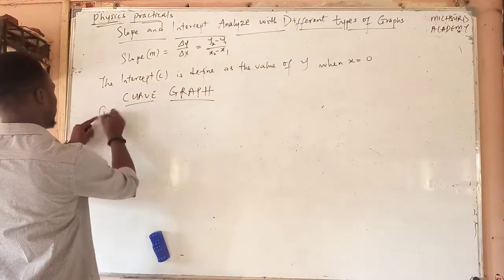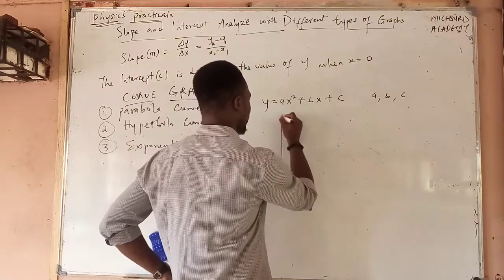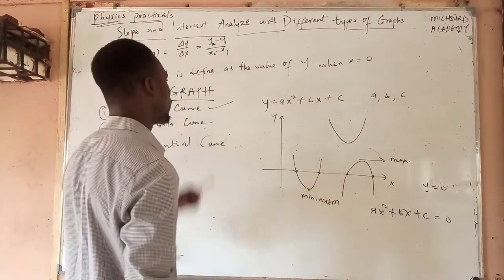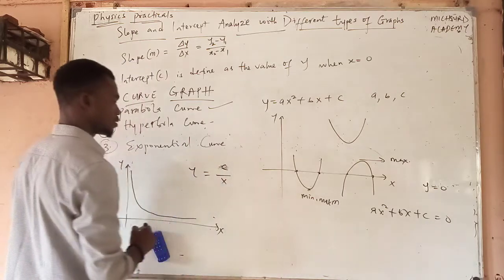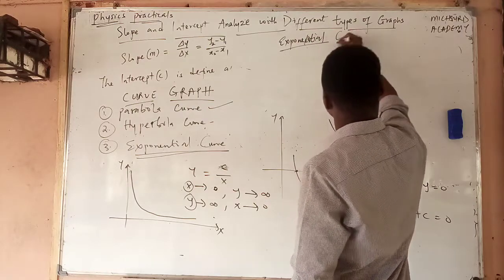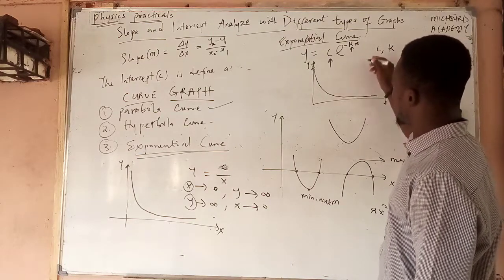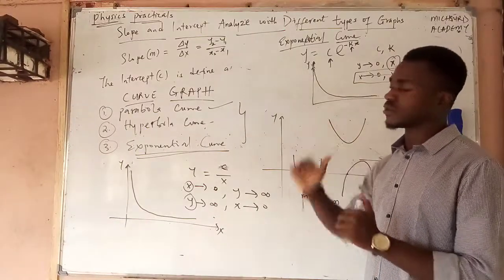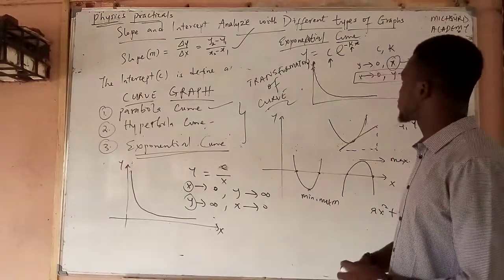Curved Graph Analysis | lockdown learning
Another type of  graph is the curved graph. This type is different from the linear graph, as they do have more complicated pattern to analyze. The different kinds of this graph includes;
Parabola curved graph
Hyperbola curved graph
Exponential curved graph

In the tutorial video, we gave their equations and also the graphical representation of each of them. An explanation of the connection between the equation and the graph was also given.

The other type of graph is the linear or straight line graph.